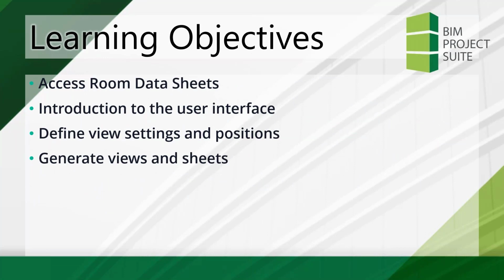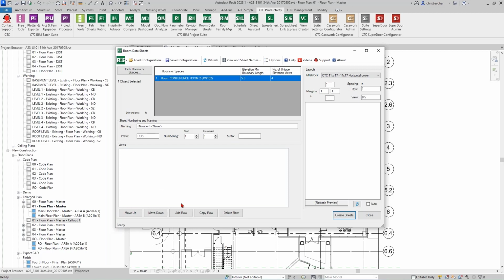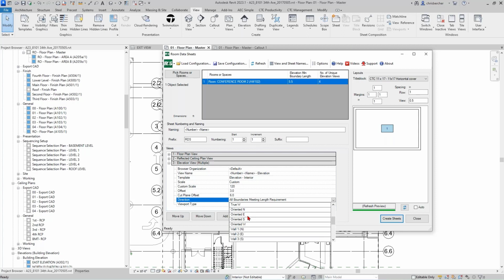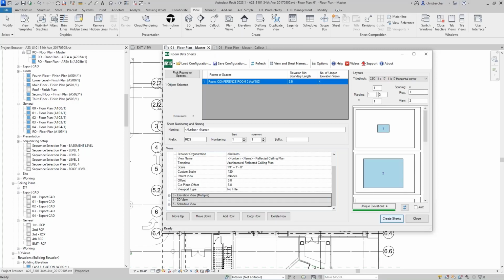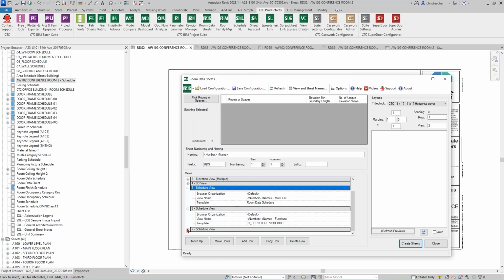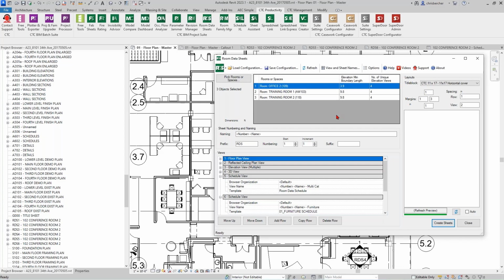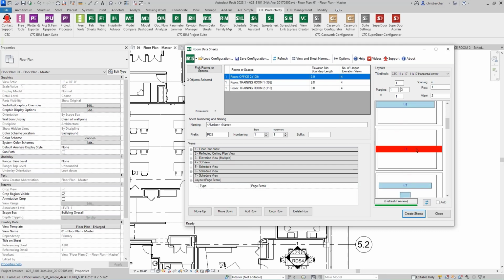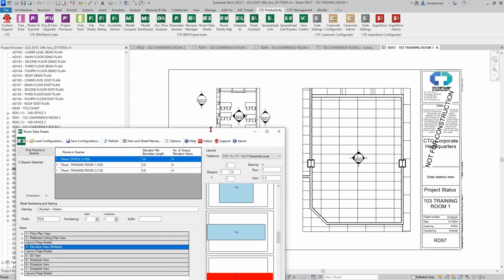A Comprehensive Introduction to Room Data Sheets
Creating views and laying out sheets in Revit® is tedious enough without having to repeat the process for every type of room in the model. It is often more convenient to setup the desired views, then just select all desired rooms, knowing that the views and sheets will be generated as expected. Room Data Sheets does just that, allowing a streamlined workflow to generate this information rapidly and consistently.

Learning Objectives:
1. Access Room Data Sheets
2. Introduction to the user interface
3. Define view settings and positions
4. Generate views and sheets